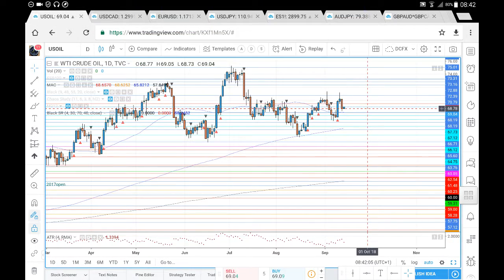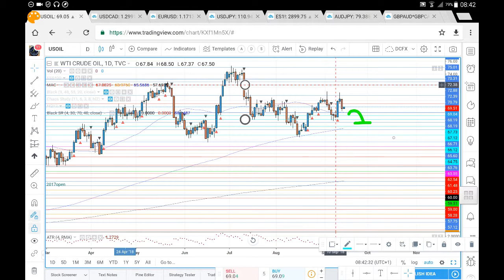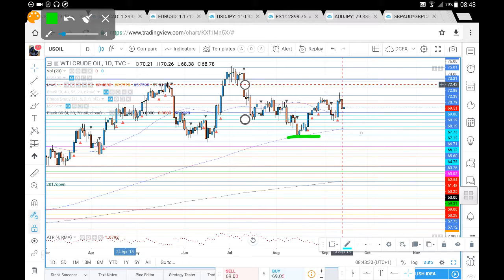US OIL (WTI) 14 09 18 September 14th (commentary, not advice)